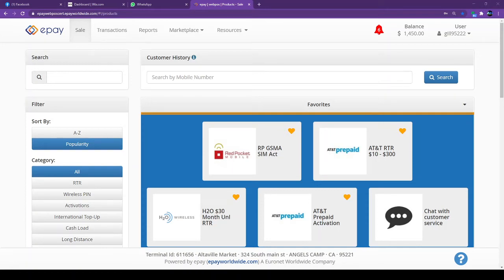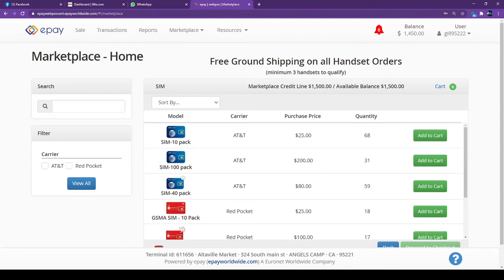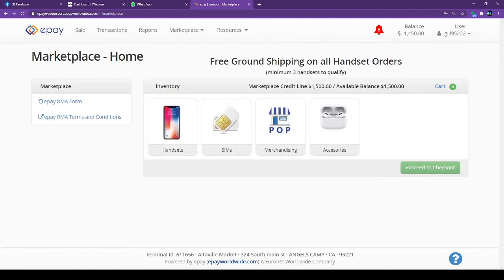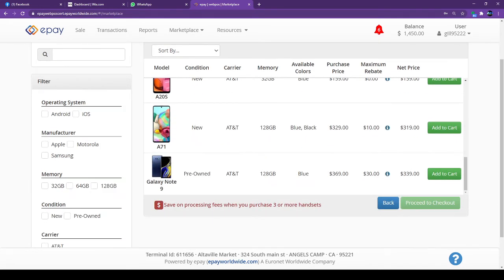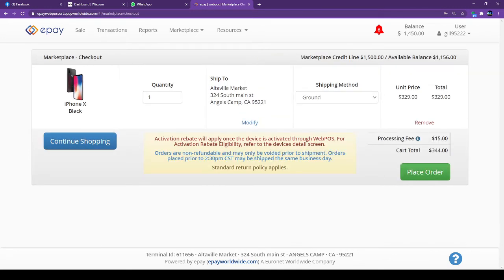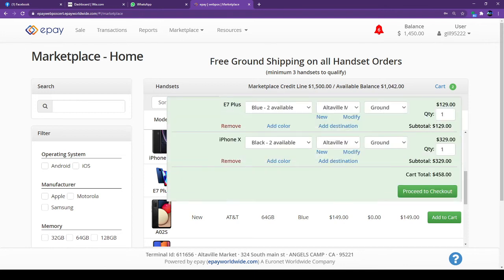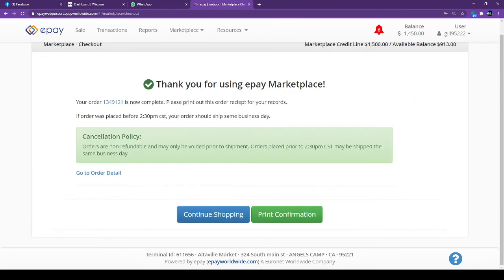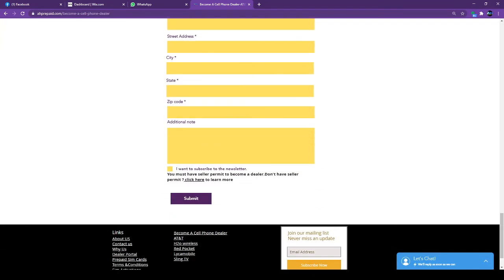How To Order Iphone-Samsung On Wholesale Price Using Epay Portal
Watch this video to learn,How to order Iphone and Samsung on wholesale price for your retail store.